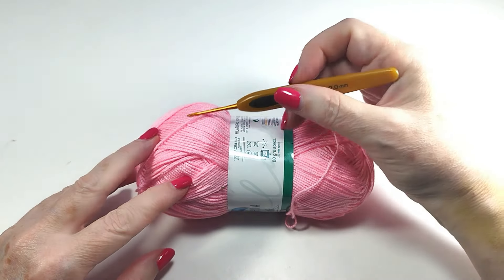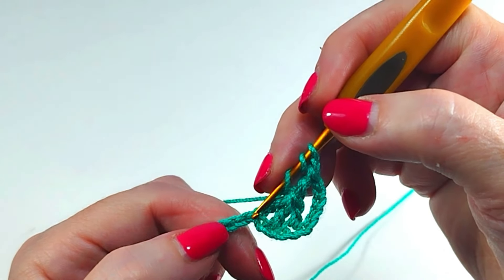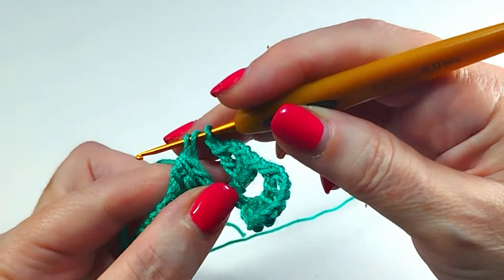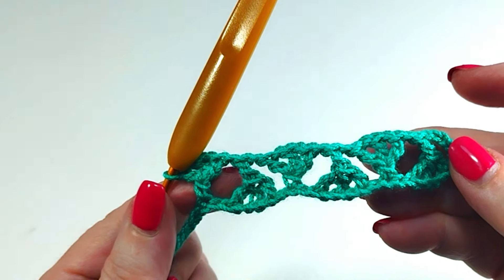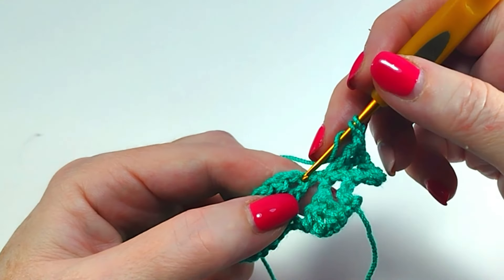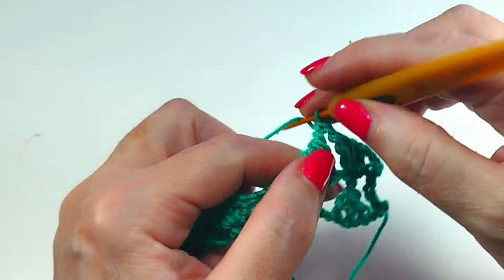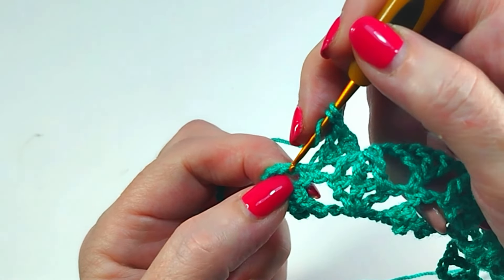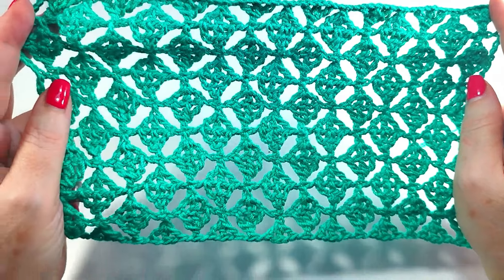🌿 Discover how to make the trendy stitch this summer on all the blouses and sweaters in the world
Hello to all the crochet and knitting enthusiasts! Today, I bring you something very special: a super easy crochet stitch, perfect for those who are just starting in this beautiful world of knitting. If you've always wanted to learn simple crochet and didn't know where to start, this is the perfect place for you. 😍The perfect stitch is an incredibly versatile and simple technique to learn. It is perfect for beginners who want to dive into the world of crochet and knitting without complications. This stitch is not only easy to perform but also has a beautiful finish that will make your projects stand out. From scarves and blankets to clothing items, the perfect stitch adapts to all kinds of projects. 🎨